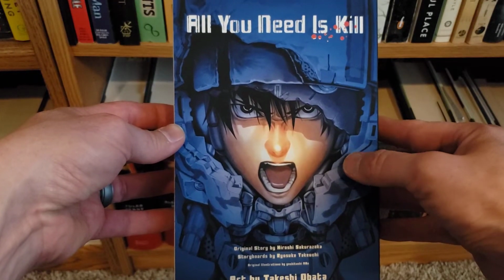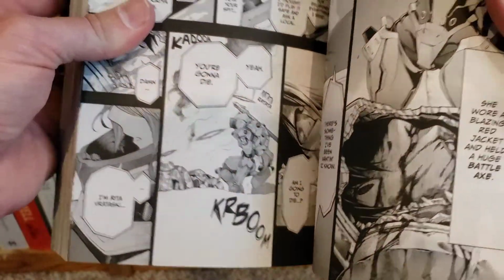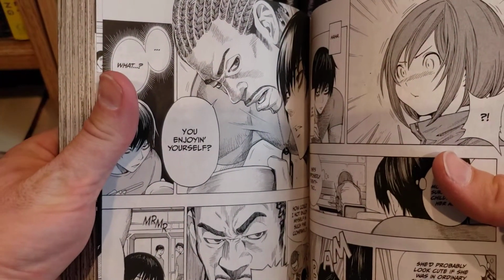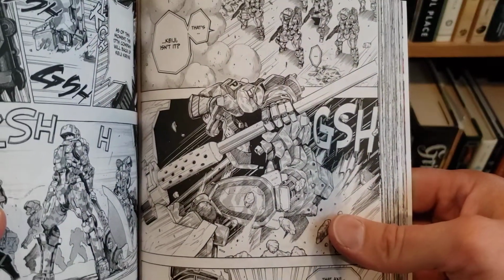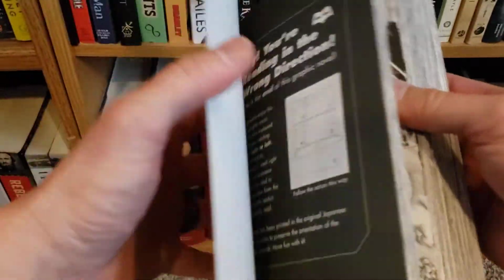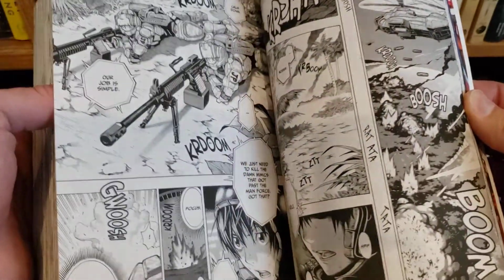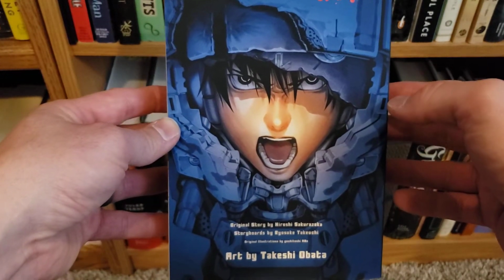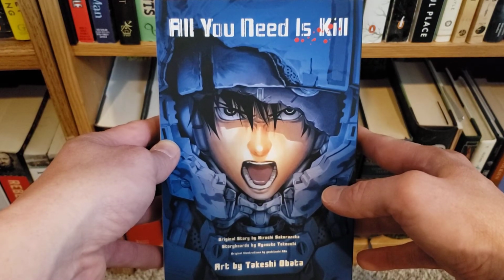ALL YOU NEED IS KILL, manga/graphic novel edition, by Hiroshi Sakurazaka. Incredible artwork!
What started as a Japanese "light novel" soon became the basis for the 2014 movie "Edge of Tomorrow," starring Tom Cruise. This manga is an AMAZING visual adaptation of Sakurazaka's original vision, and after checking out a copy from my local library, I had to have one for my own. Watch the vid to see way.